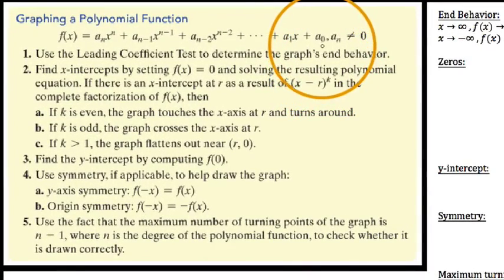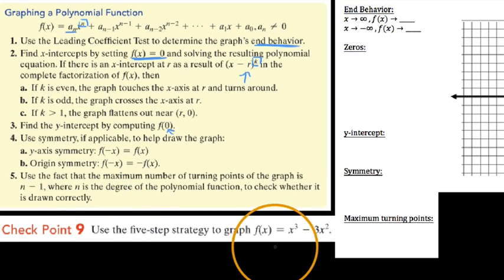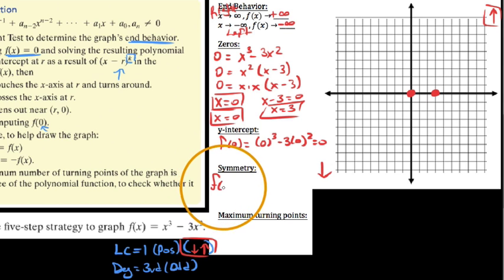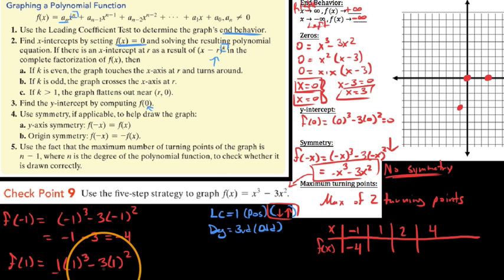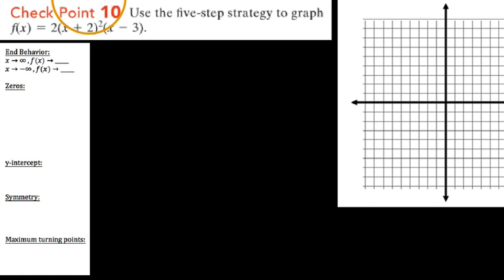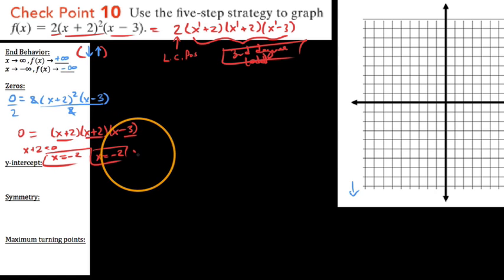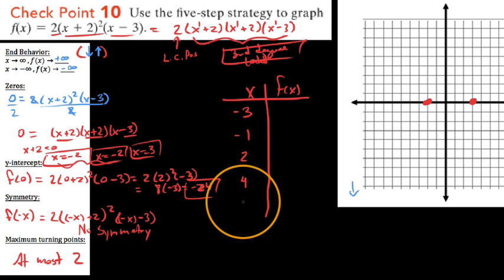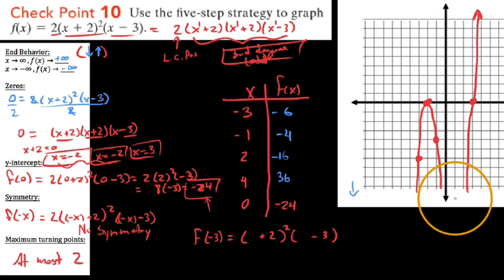Alg3 , 3.2.6 , Sketching polynomial functions